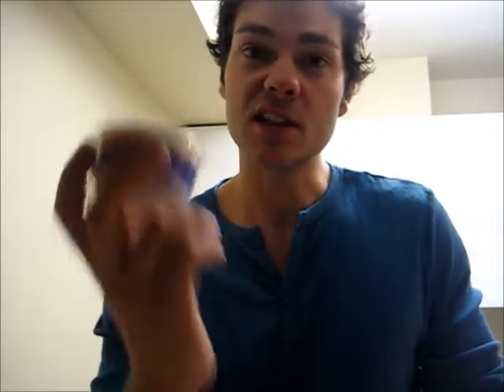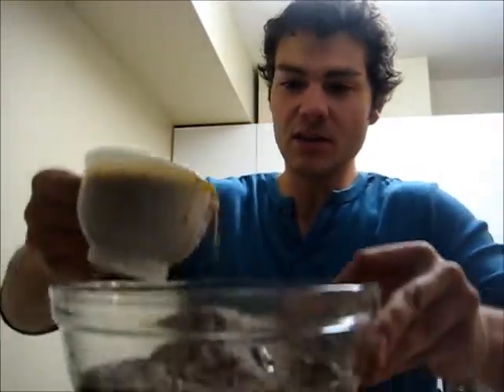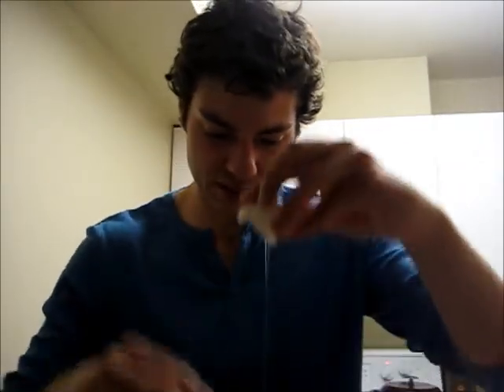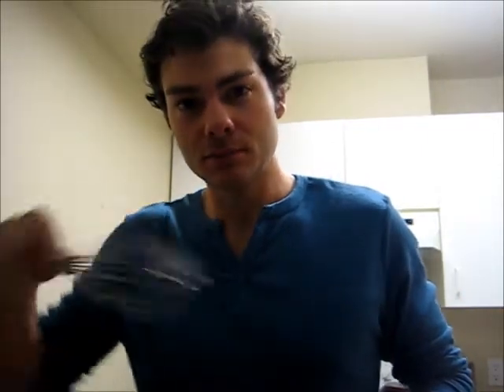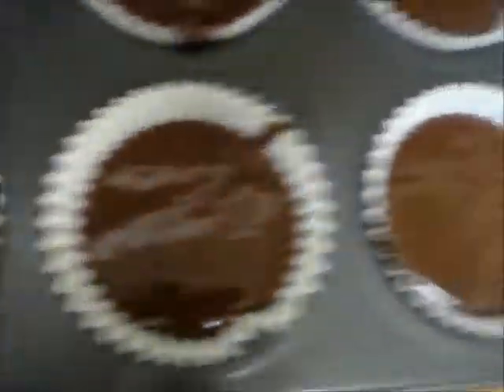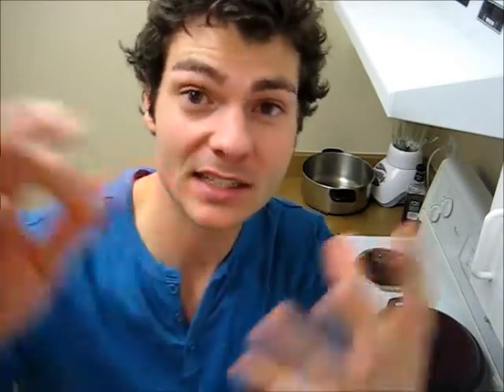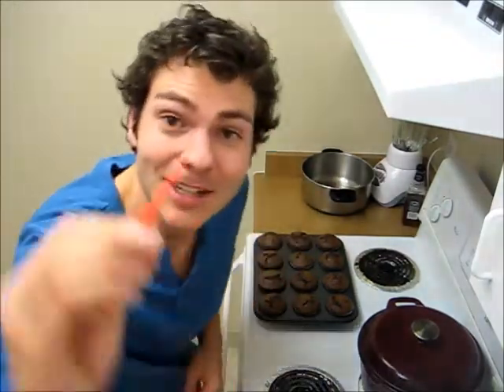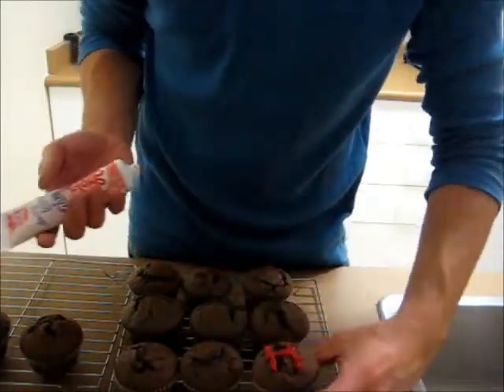MAN KITCHEN: Baileys cupcakes for my mom's 50th birthday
Making cupcakes with Baileys yumm!